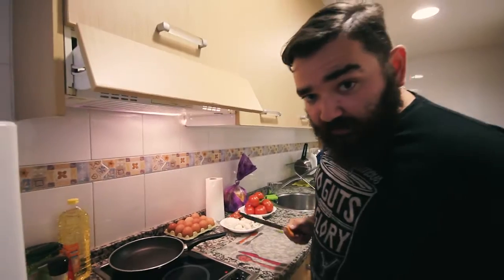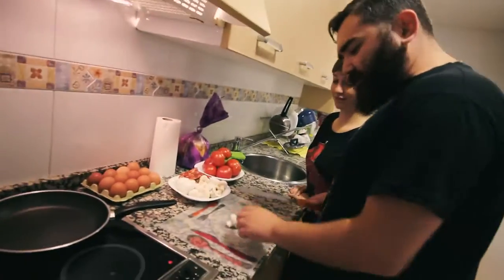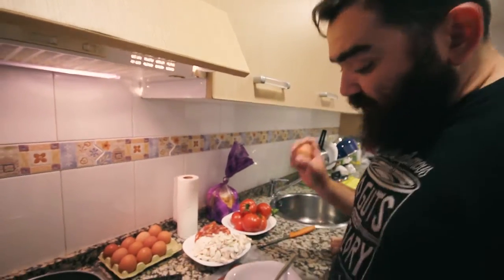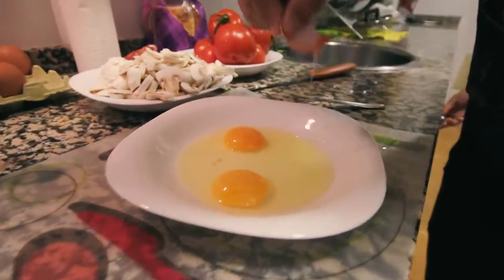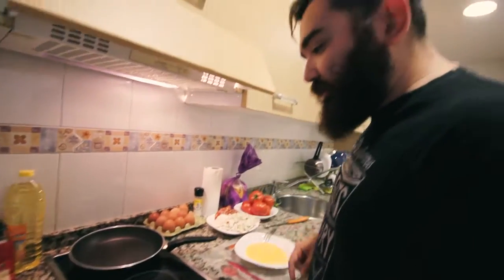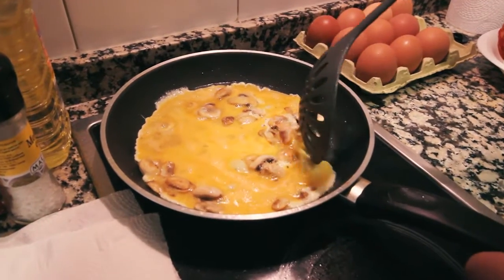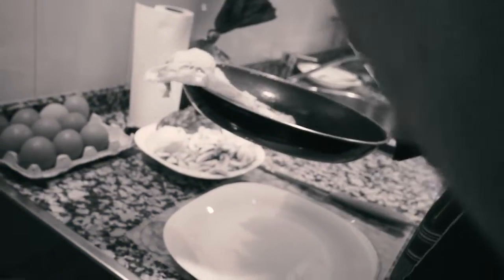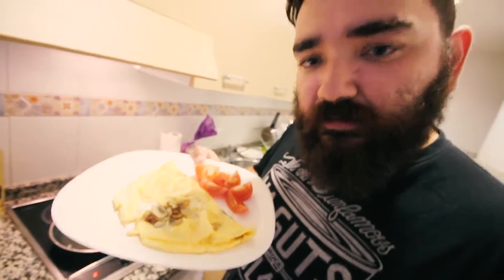Day off - food on // Sorry for the mess tour 2016